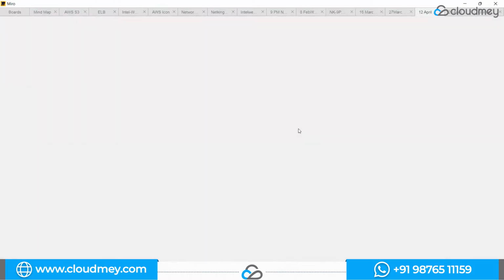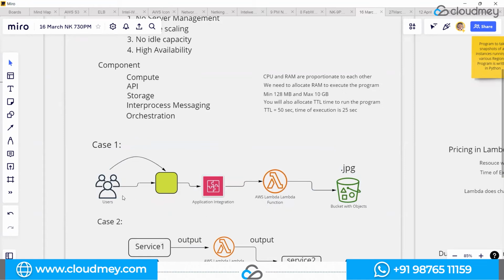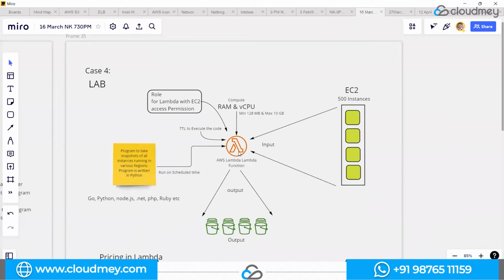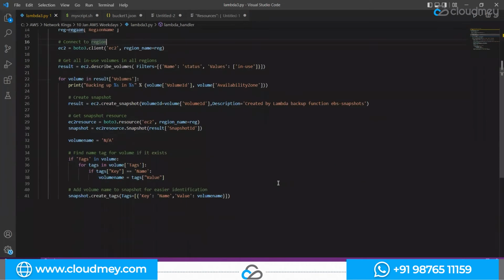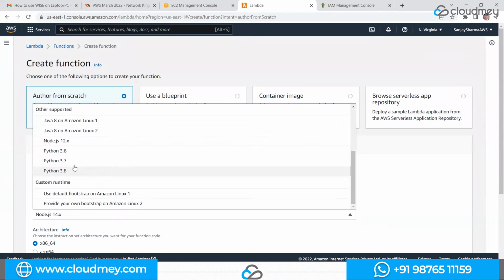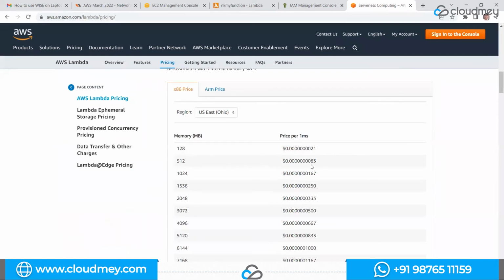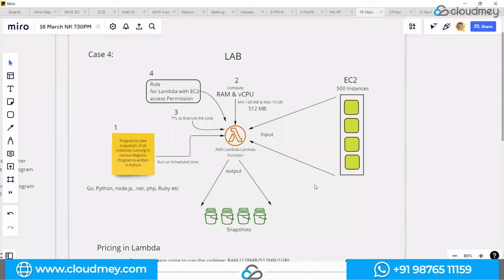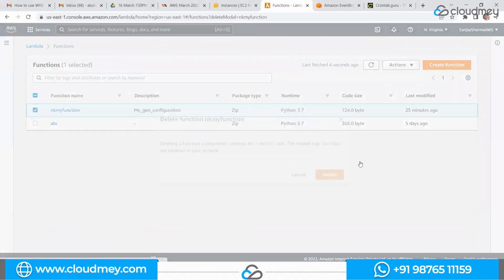Day 2 - AWS Lambda Tutorial For Beginners || What is AWS Lambda?